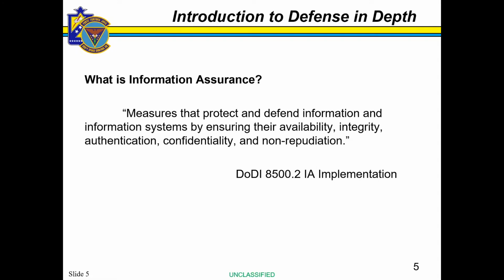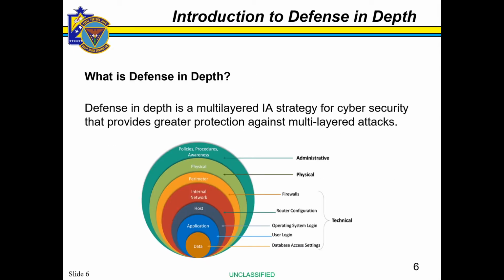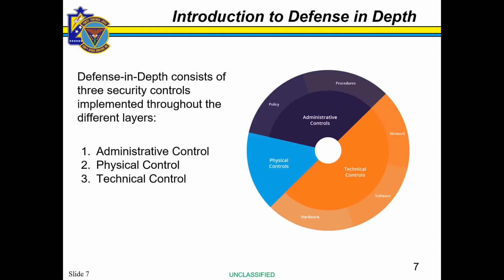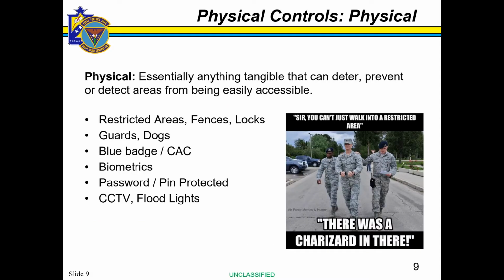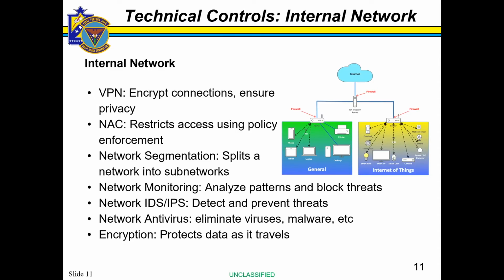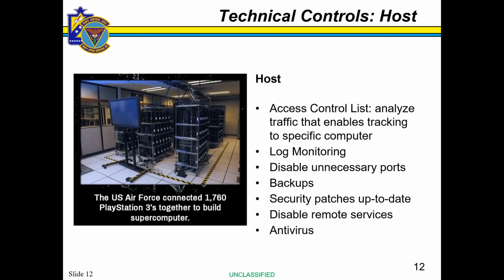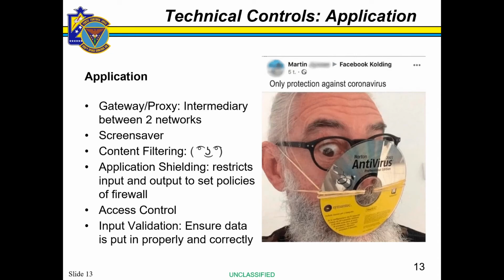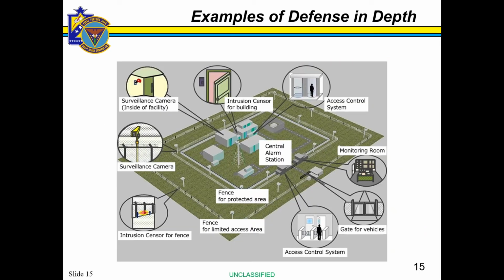Defense in Depth